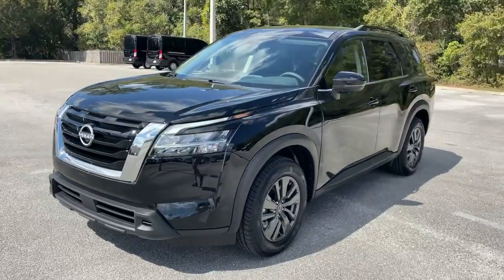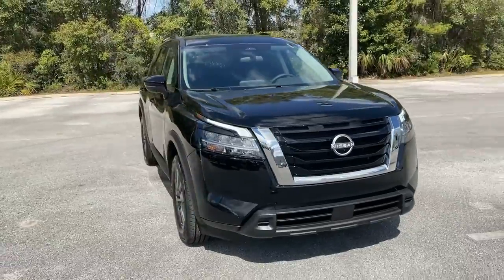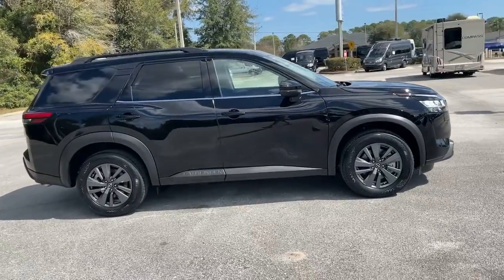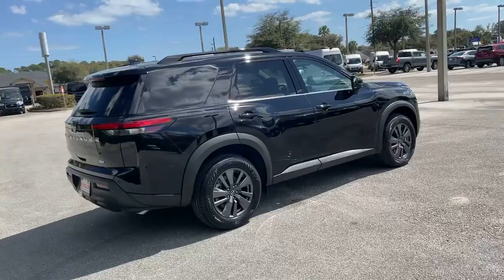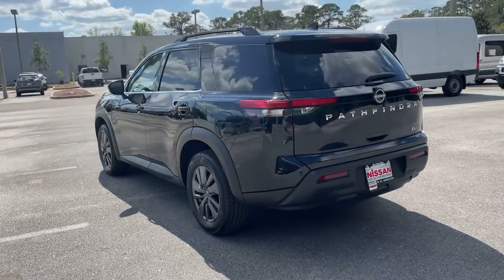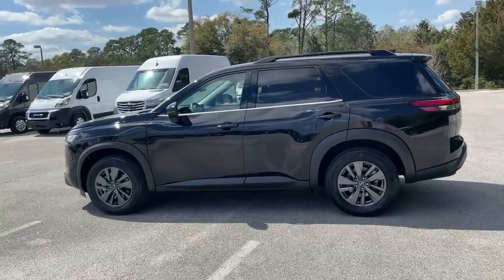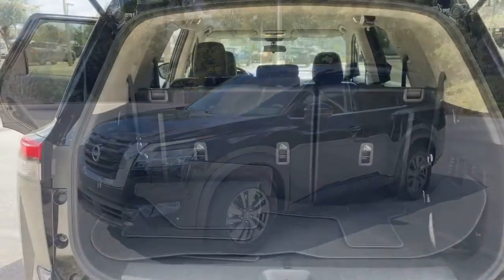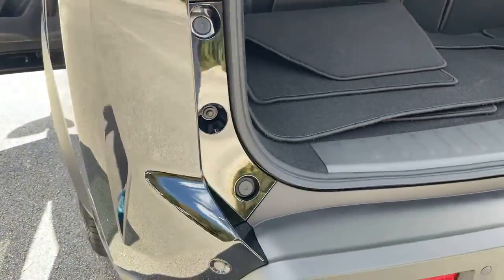2022 Nissan Pathfinder St. Augustine, Palm Coast, Jacksonville, Daytona Beach, Gainesville, FL NC236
Super Black New 2022 Nissan Pathfinder available in St. Augustine, Florida at Nissan of St. Augustine. Servicing the Palm Coast, Jacksonville, Daytona Beach, Gainesville, FL area.